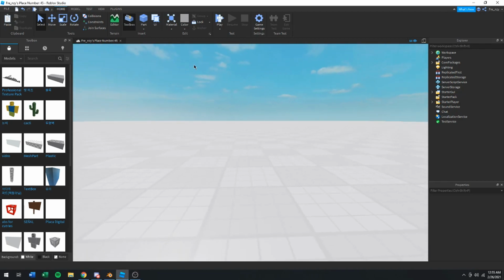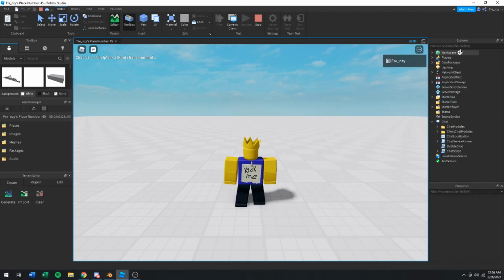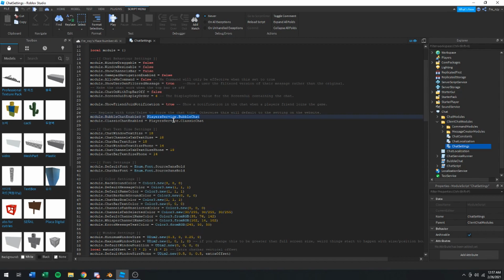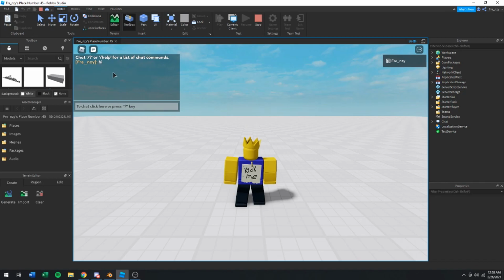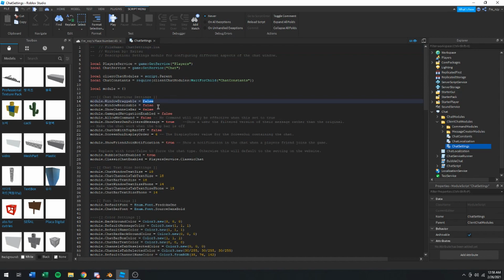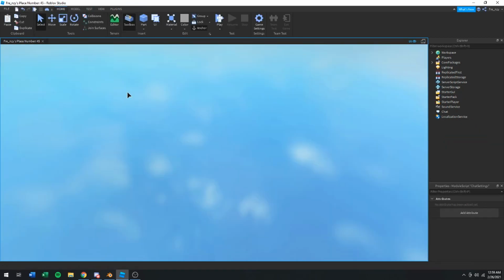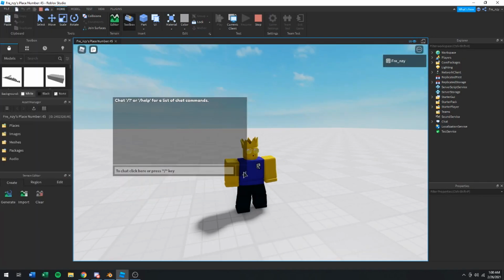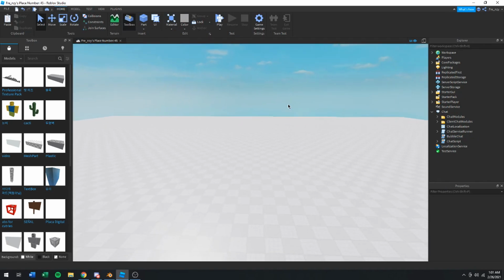How to Create a Custom Chat Part 1 | ROBLOX Studio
Today I will be demonstrating how to customize ROBLOX's chat module. This is a very easy, beginner level tutorial that requires ZERO scripting knowledge or experience. Simply follow along and BOOM, you're done!